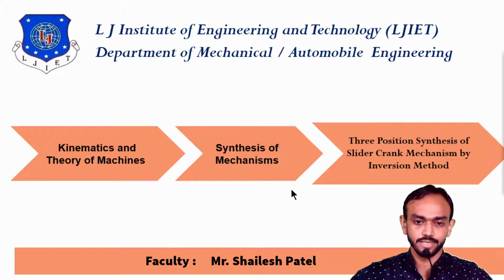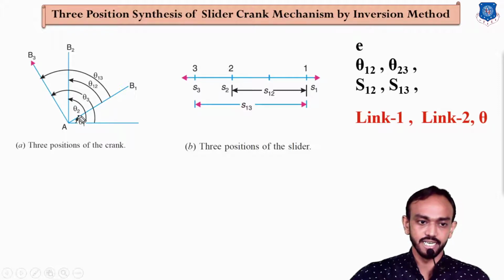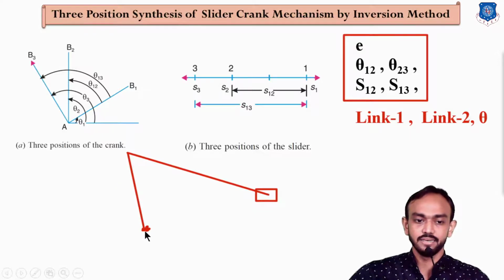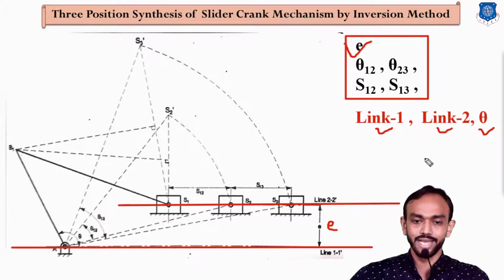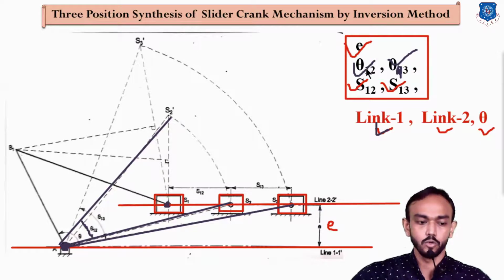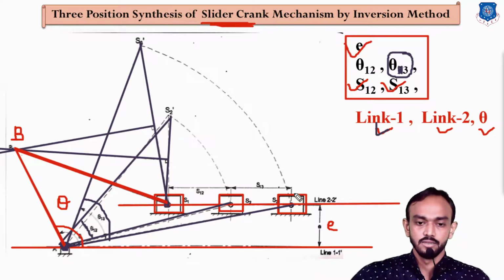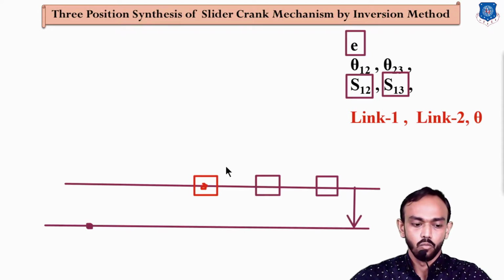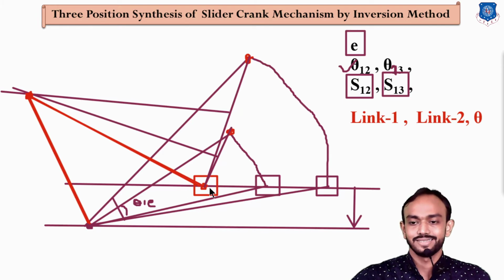L 53 Inversion Method For Single Slider Mechanism | Kinematics and Theory of Machine | Mechanical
Next Lecture
L 54 Relative Pole Method Four Bar and Single Slider | Kinematics and Theory of Machine | Mechanical